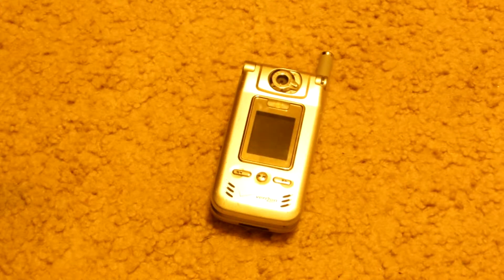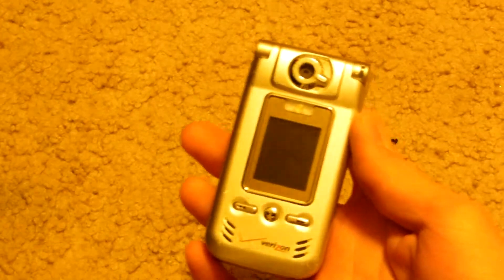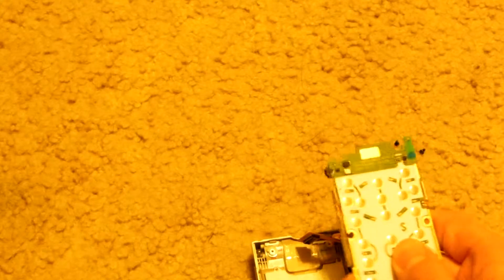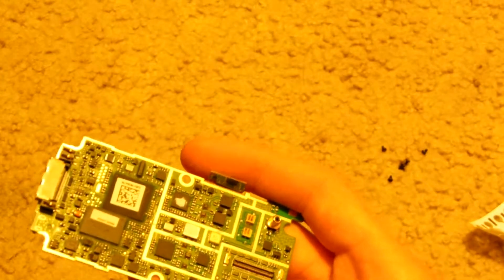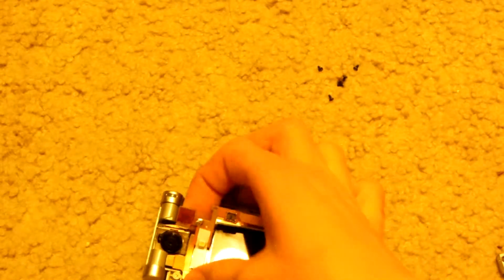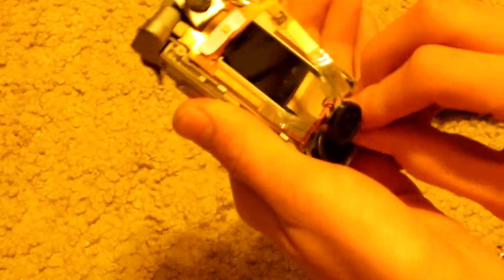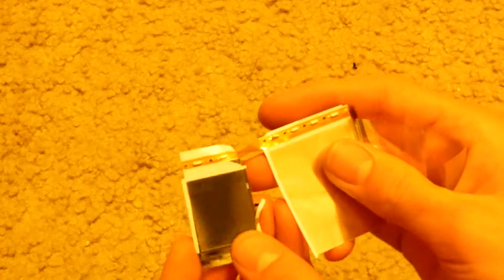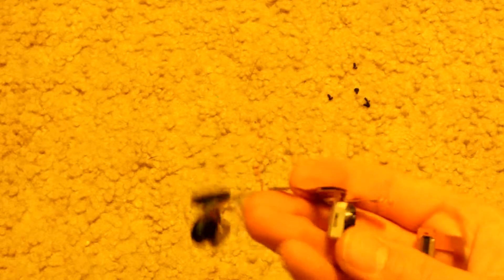E- Waste: Scrapping a Cell Phone for Gold Recovery!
In this video, I will show you how to take apart and get all of the gold- bearing parts out of a cell phone.